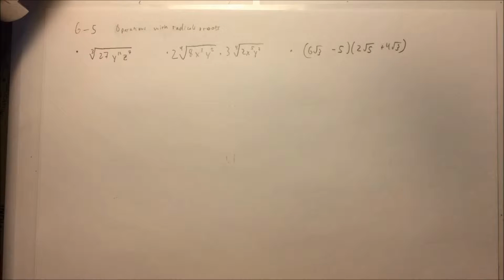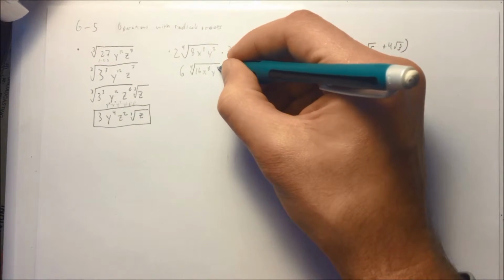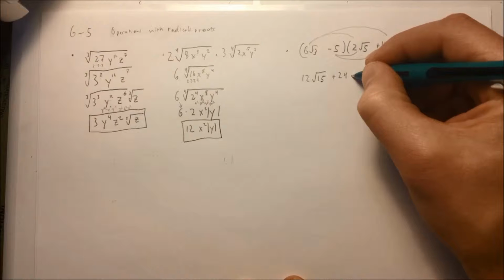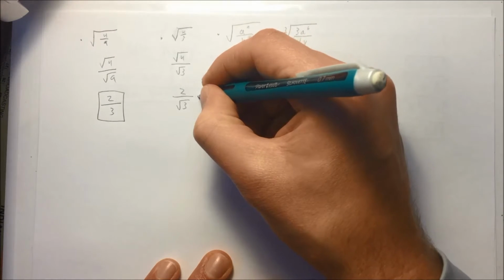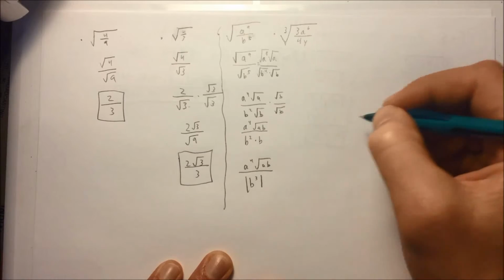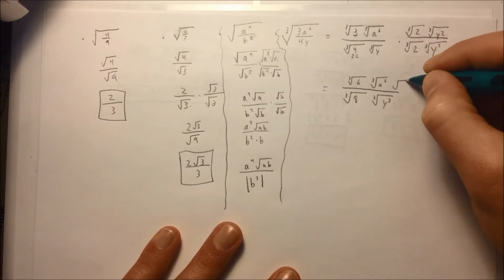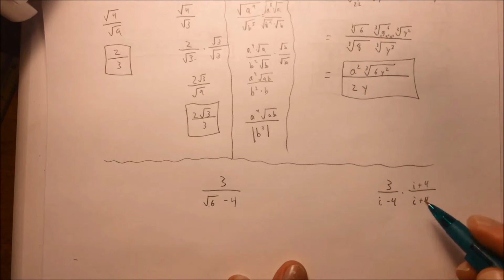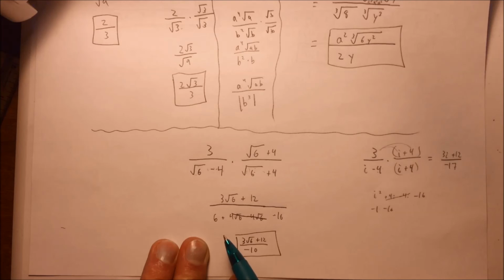Sec. 6.5 Operations with Radicals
Different operations with radicals, focusing on simplification, multiplication and division.